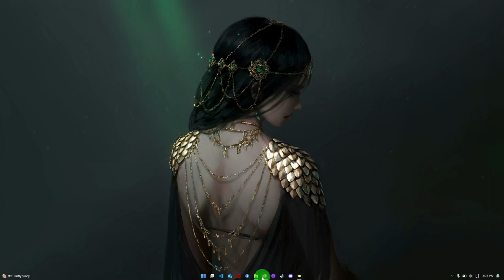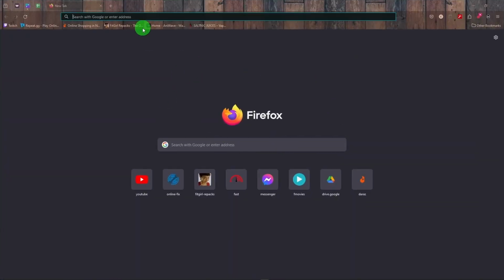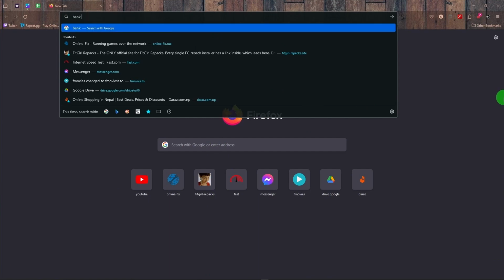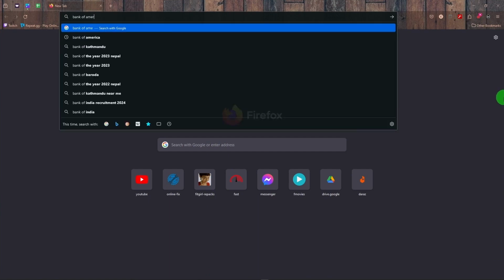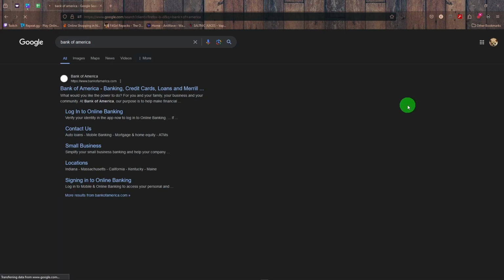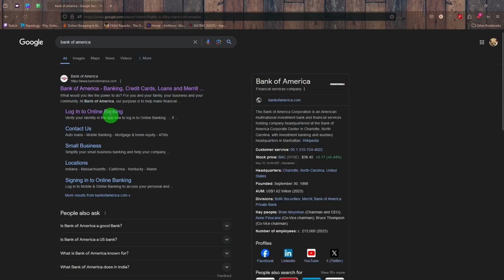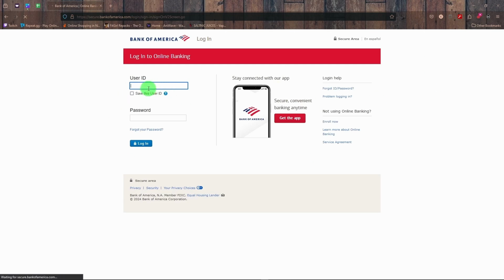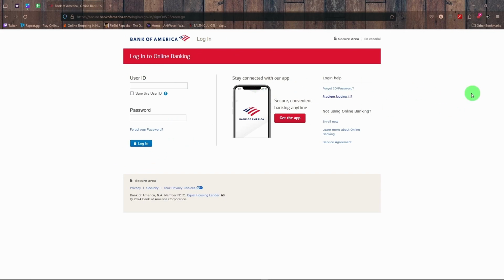How to Activate Bank of America Credit Card (2024) | Enable Bank of America Credit Card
Learn how to activate your Bank of America credit card with this easy-to-follow tutorial. We will guide you through the activation process, whether online, via the mobile app, or over the phone. Understand the instructions needed to get your card ready for use and start enjoying its features and benefits. Follow these simple instructions to activate your Bank of America credit card today.